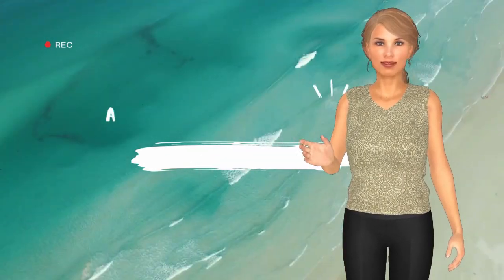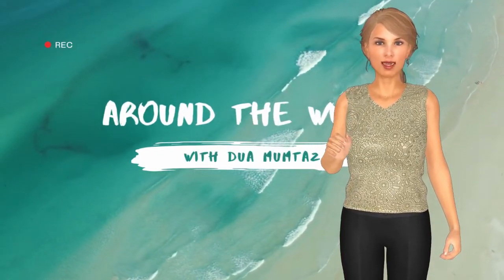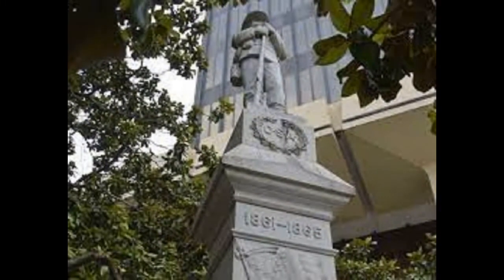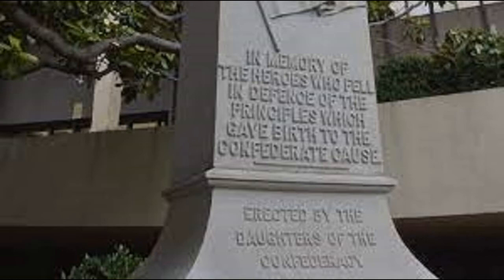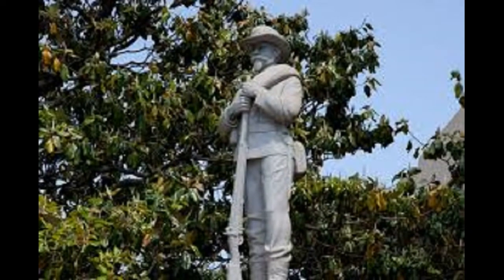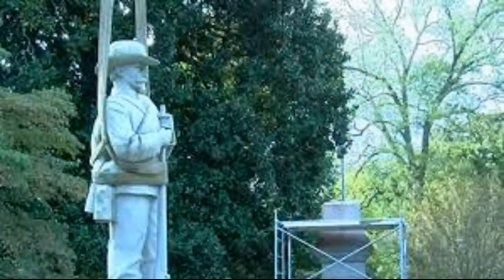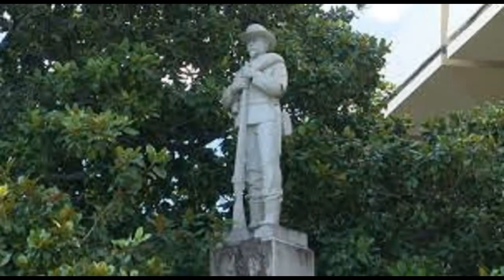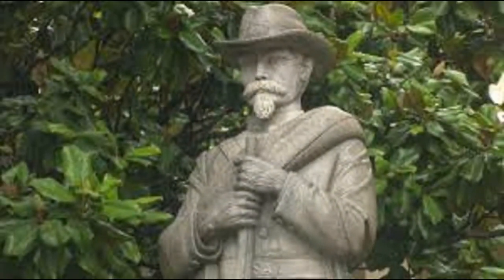Confederate Soldier Memorial Huntsville, Alabama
The  monument  consists  of  a  life-sized  granite  statue  of  a  Confederate  soldier  holding  a  rifle.  The  base  underneath  the  statue  is  engraved  with  text  praising  what  it  describes  as  the  "noble  cause"  of  the  Confederacy  and  commemorating  those  who  lost  their  lives  fighting  for  it,  including  Huntsville  local  General  John  Hunt  Morgan.
The  memorial  was  erected  in  1905  by  the  Daughters  of  the  Confederacy  near  the  Madison  County  Courthouse.
In  1966,  the  courthouse  next  the  Confederate  Soldier  Memorial  was  demolished  to  make  room  for  a  new  courthouse.  The  memorial  was  moved  across  the  street  and  laid  on  its  side  near  a  row  of  pre-Civil  War  structures  that  were  also  being  demolished.  The  Confederate  soldier  statue  was  accidentally  crushed  by  a  falling  wall;  the  base  was  unharmed.  The  Daughters  of  the  Confederacy  successfully  sued  the  demolition  company  and  used  their  winning  to  construct  a  new  statue  on  the  surviving  base.    In  1968,  the  partially  reconstructed  statue  was  re-dedicated  back  in  its  original  position.

This is information based channel regarding the world tourist places, we will upload the videos related to the prominent place of different cities in world and you can find on our play list.